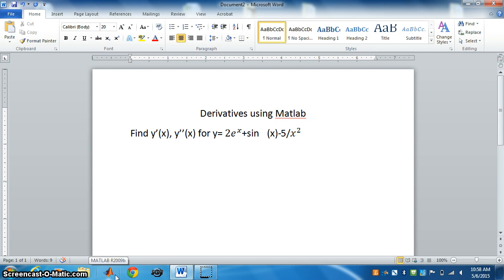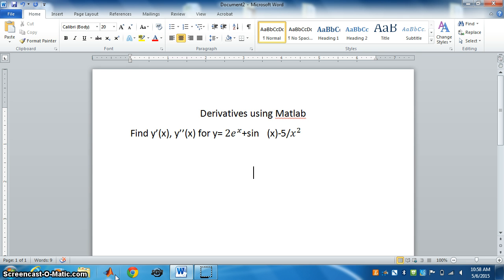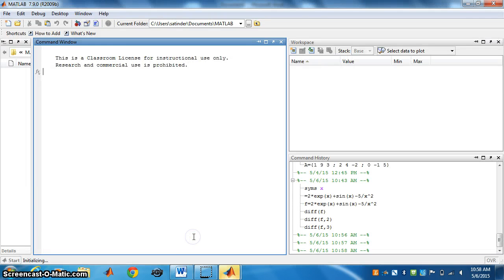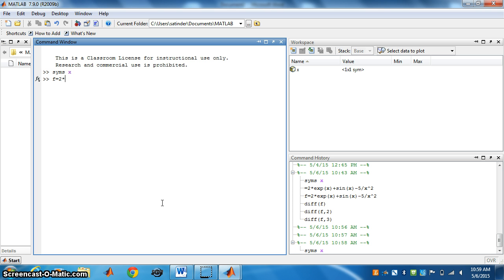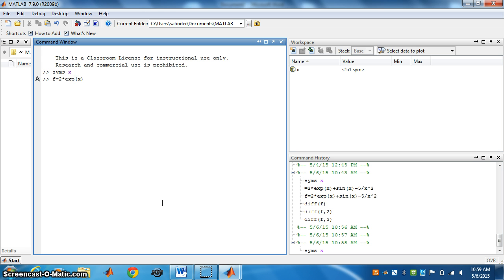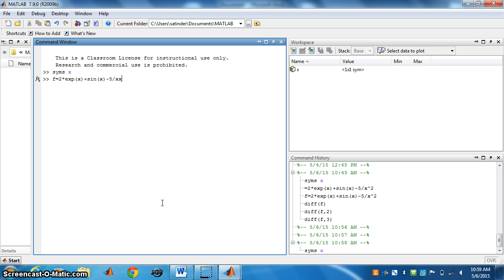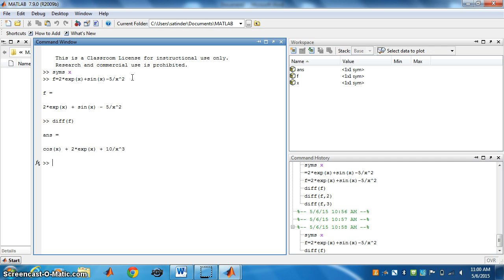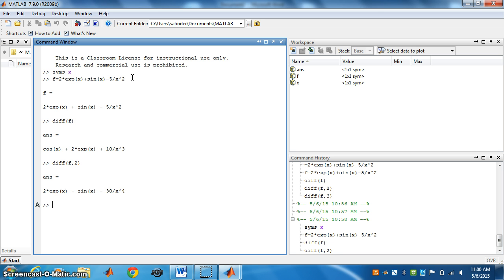Derivatives using matlab